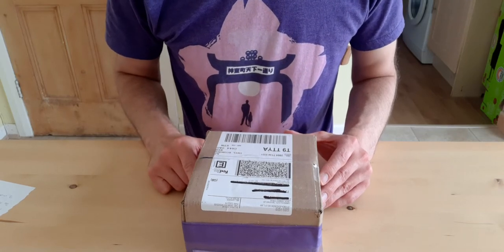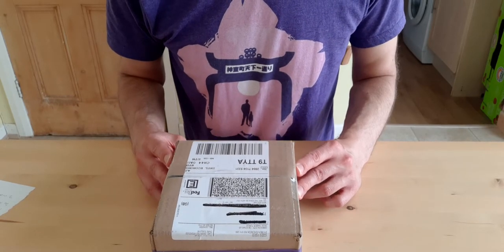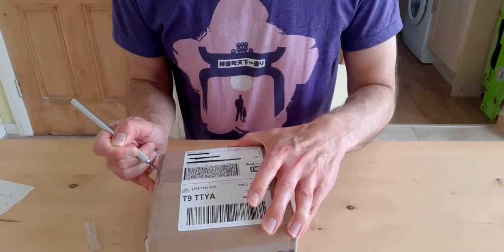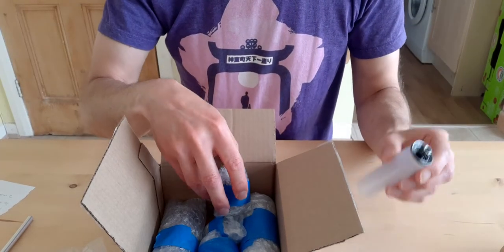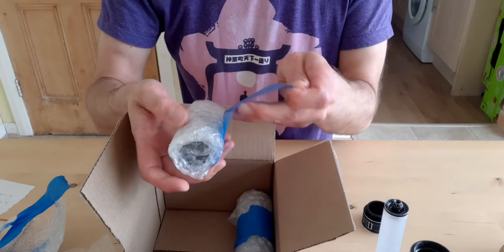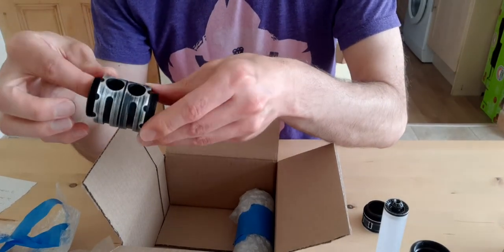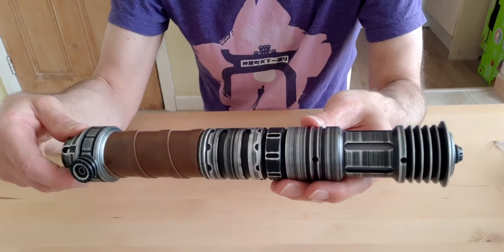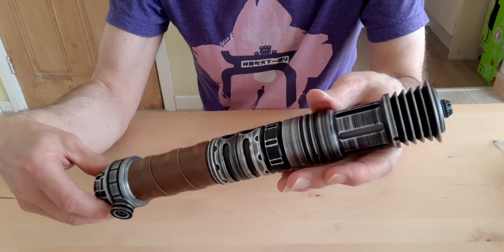Saber Forge ASP (Adaptive Saber Parts) Custom Lightsaber Unboxing & Review Saberforge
Saber Forge parts used (All weathered finish): Blade plug: 1.1, Coupler 04, Fury pommel, Gladius body (Brown leather wrap), Switch section 01, Emitter section 01